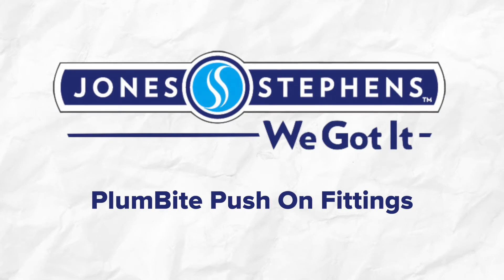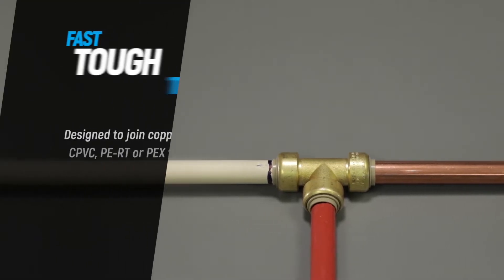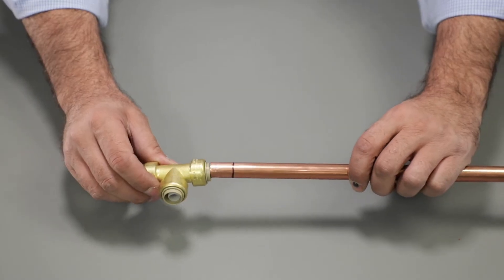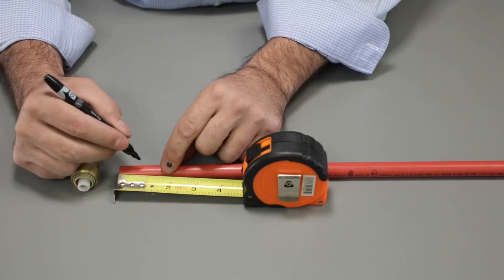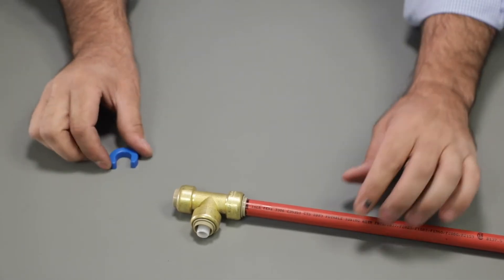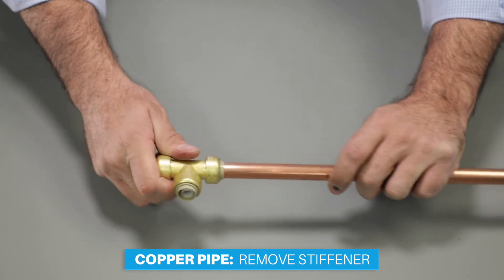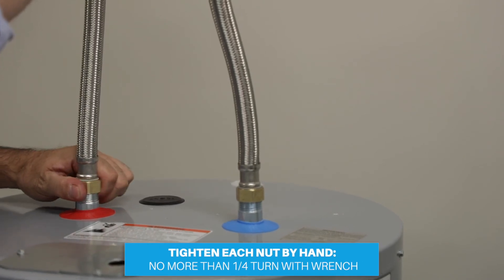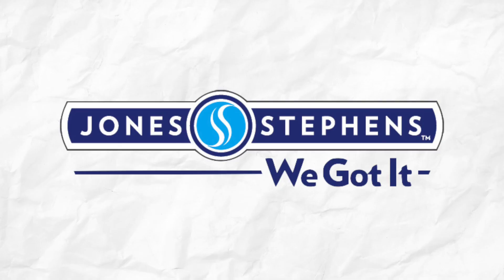Jones Stephens PlumBite® Push On Fittings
Jones Stephens PlumBite Push On Fittings are designed to connect tubing with ease and confidence while saving time on the jobsite. No soldering, glue, heat or external tools required to join the pipe. Just insert the pipe into the fitting and the stainless steel gripper ring bites the pipe holding it tightly. A rugged EPDM O-ring seals the connection. Disassembly is just as fast using the optional disassembly tool, so fittings can be easily removed and re-used.